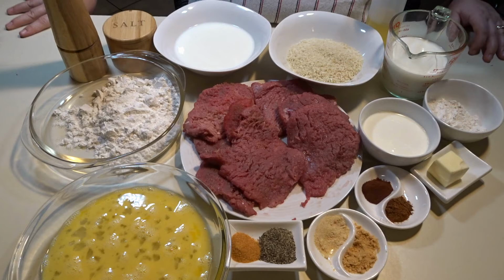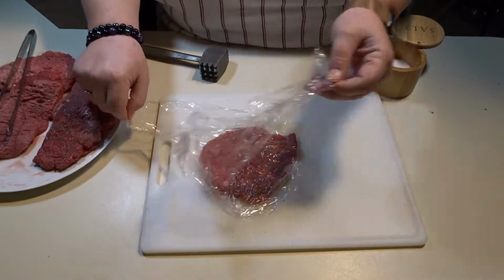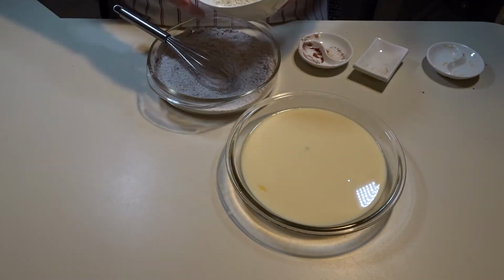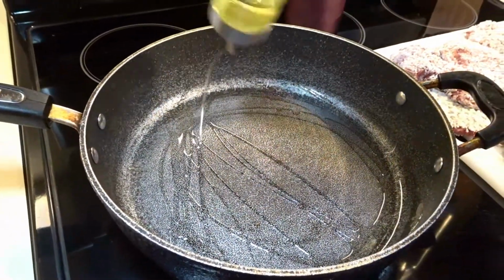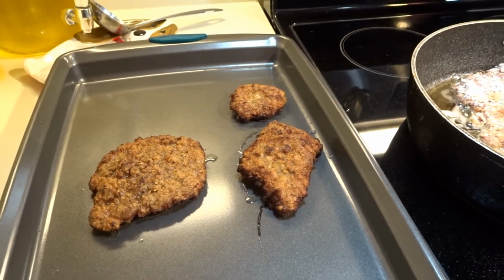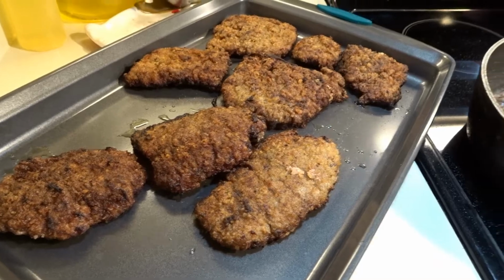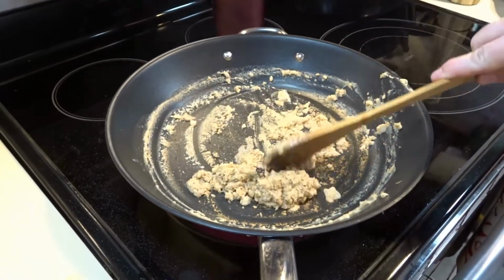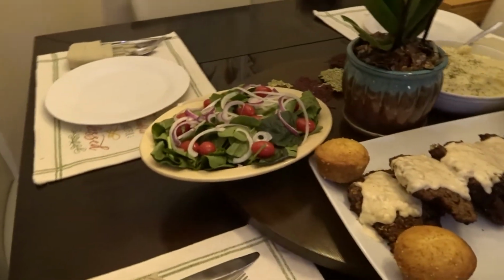Delectable Country Fried Steak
8 cubed steaks
2 eggs, beaten
1 cup milk
1 cup all purpose flour
1 cup bread crumbs
1 tsp seasoned salt
1 TBSP black pepper
1/2 tsp cayenne pepper
1 tsp paprika
1 tsp garlic powder
1 tsp onion powder
oil for frying
Gravy

2 TBSP unsalted butter
1/3 cup all purpose flour
1/2 cup heavy cream
1 1/2 cups milk

1) Pound the steaks to 1/4 inch thick. In a shallow dish mix the flour, seasoned salt, black pepper, cayenne pepper, paprika, garlic powder, onion powder and the bread crumbs. In another shallow dish mix the beaten eggs and 1 cup milk.

2)Dredge the steaks in the egg mixture than the flour mixture. Do this with all your steaks.

3)Preheat oven to 200 F. Heat a skillet to medium heat. Put about 1/4 inch oil in your skillet. Once your skillet is up to temperature cook each steak for 5 minutes on each side making sure that the steaks are golden brown. Once fried put on a baking dish and put into the 200F oven to keep warm. Do this for all your steaks.

4)In another skillet. Add 2 TBSP butter and 2 TBSP of the oil from frying the steaks. Once the butter is melted add your 1/3 cup flour and stir well. Salt and pepper to taste. Cook your roe for about 2 minutes. Add your milk and heavy cream. Whisk until thickness of your choice.

5) Enjoy!